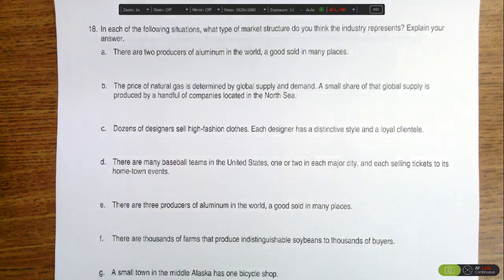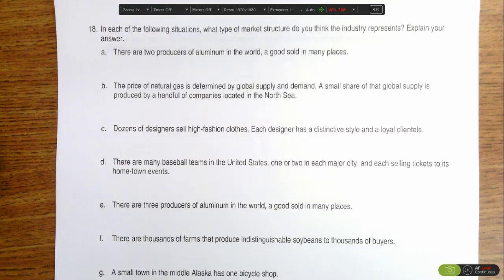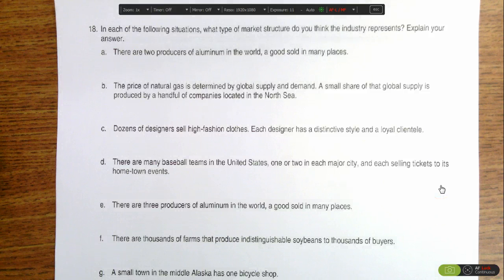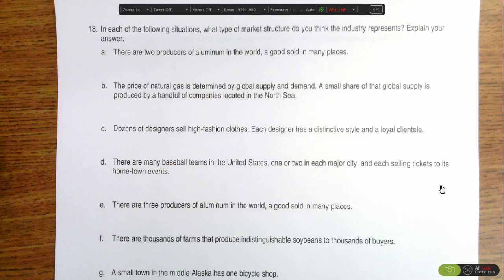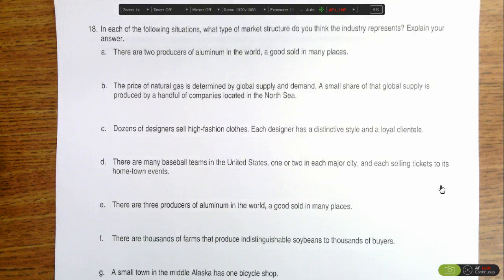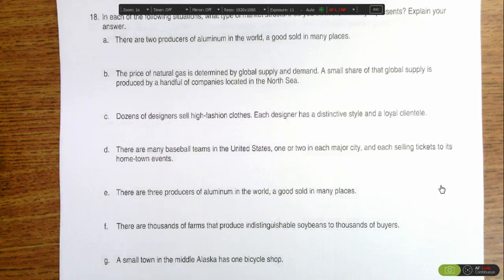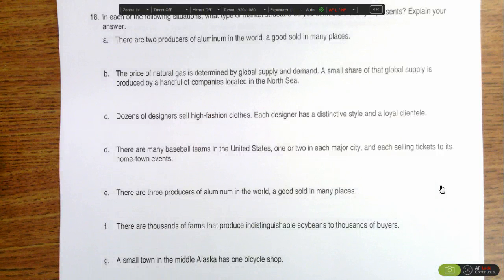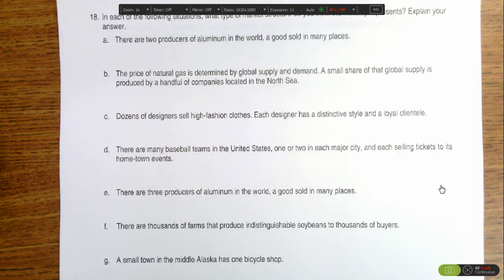Micro Unit 5 Day 1 Problem #18